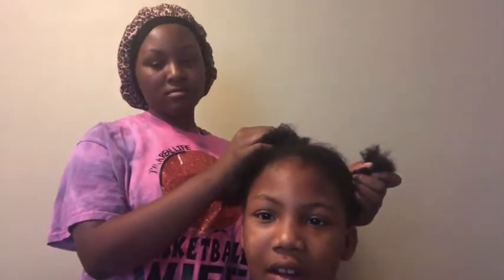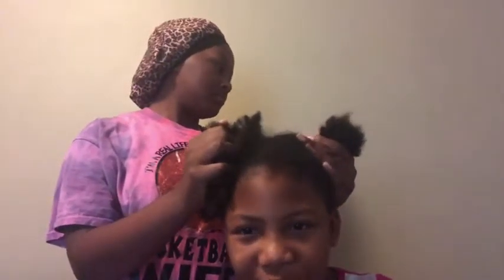How to make two slick ponytails